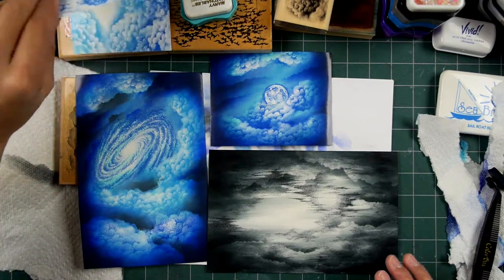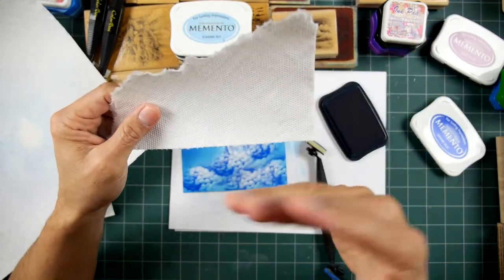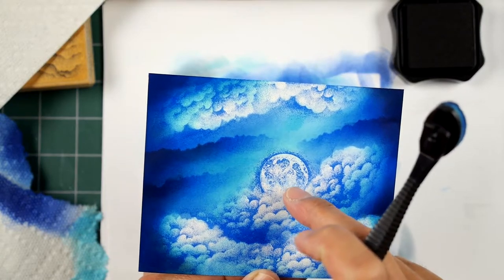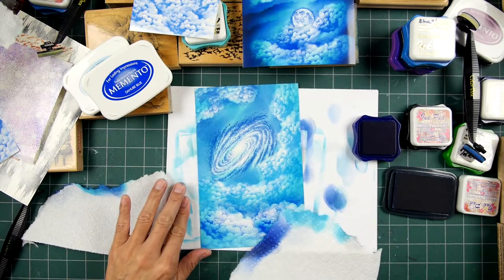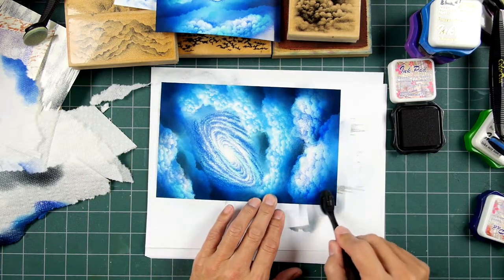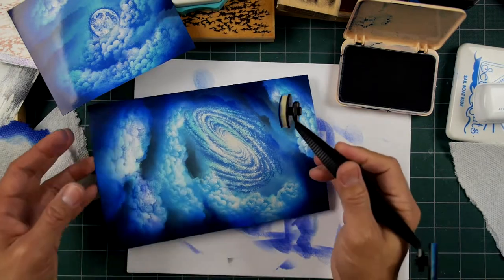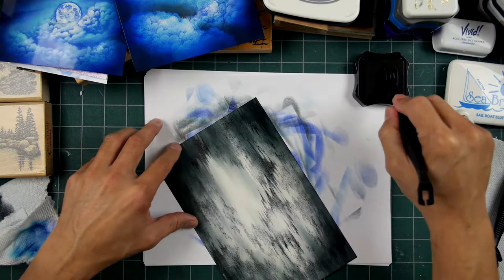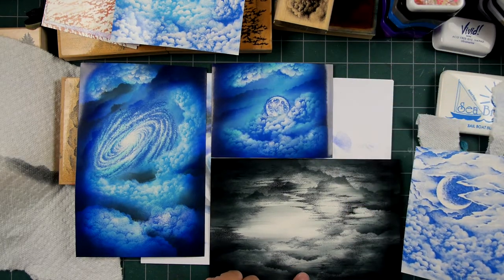Stampscapes 101: Video 261. Skyscape Tonal Depth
Continuing on some stamp sketches from Video 260, we'll define some deeper visual space within the scenes using tone and value.  Freehand application of color is used with a Colorbox Stylus Tool as well as the torn paper towel technique of creating jagged simple masks.  We'll finish off more scenes from Video 260 in a future video as well as putting the finishing touches on these scenes.

Original: Marvy, Memento, Adirondack, and Vivid dye based inks on 4.25" x 5.5" and 5.5" x 8.5" glossy cardstock.